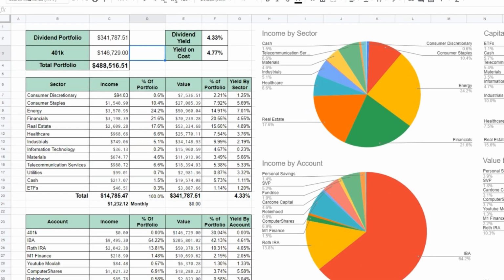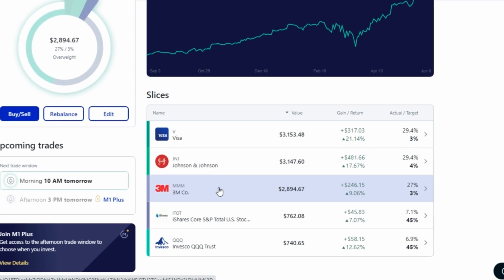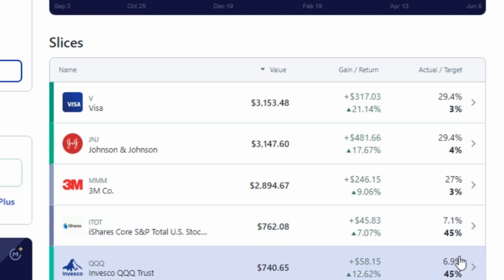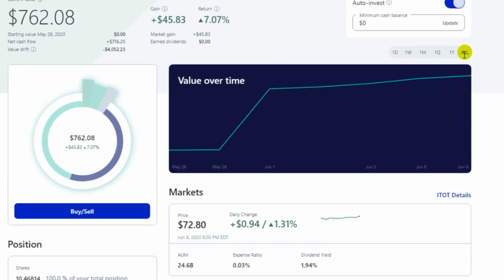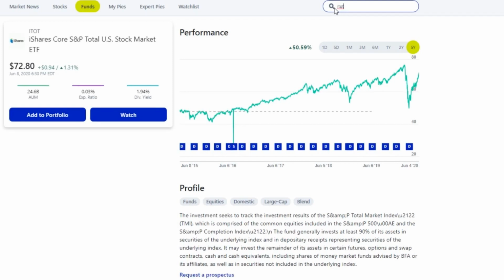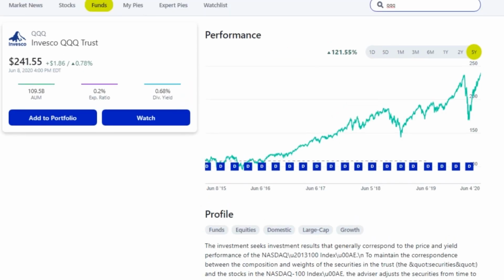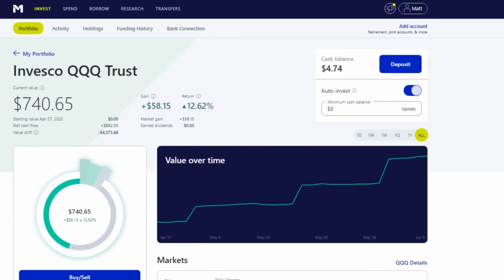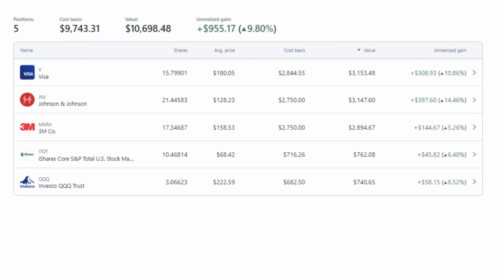M1 Finance Challenge Shake Up!! | QQQ, ITOT and XLK ETFs instead of individual stocks?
M1 Finance challenge! Today I'm giving an update on some of the investment purchases I have made over the past two weeks. These could be the best stocks to invest in 2020. I mention further developments on a potential emergency OPEC meeting that may happen this week. I'm investing in ITOT and QQQ, but not investing in XLK ETFs

More on why we have been in this oil price war since late 2014, and what companies I would buy in this continued oil recessed market. Hint: DON'T BUY HIGHLY LEVERAGED COMPANIES. I talk about if I will buy more energy stocks, and share my investing, dividends and passive income towards the very end of the video.

For those of you who are new to the channel I generally talk about the dividend income I received in February 2020 from my dividend investing portfolio. This income comes from M1 Finance, fidelity investments, fundrise and cardone capital. At the moment, the dividend investing portfolio has just over $400,000 a multitude of dividend paying positions, and pays approximately $14,900 in dividend income. The entire portfolio is a good diversification into other stocks and financial institutions. 2019 pulled in just under $9000 in dividend income and over $10,600 in passive income if you include YouTube Income. Investing has picked up over the past few years, but I believe dividend investing 2020 is the way to go.

Initially I kick off the video by going through my dividend portfolio overview and how the portfolio has been impacted by the recent market volatility which required me adding a lot of money into the portfolio into dividend stock to offset the losses and increase overall passive income of the dividend investing portfolio. That said, I prefer the dividends coming that provide the passive income rather than the capital gains in the portfolio, but it is nice to have a nest egg in the stock market in case I need to allocate capital to anything like real estate or what not in 2020.

I also touch on a few) dividend increases. MAIN and WFC are one of my all time favorite dividend stocks 2020. They allow you to have the stocks I use to get monthly dividend payments. It is one of the best dividend stocks I know of, especially if you want those 2020 dividends.